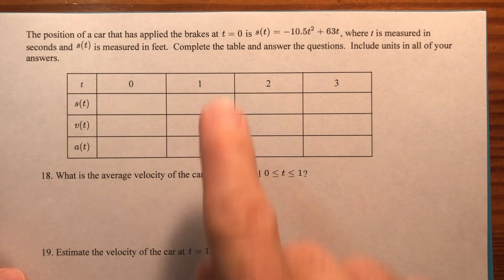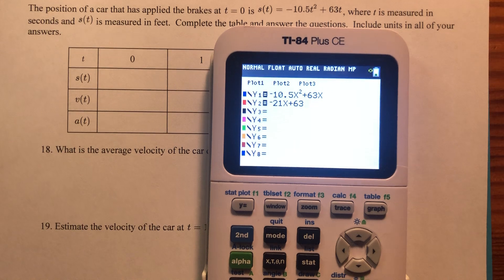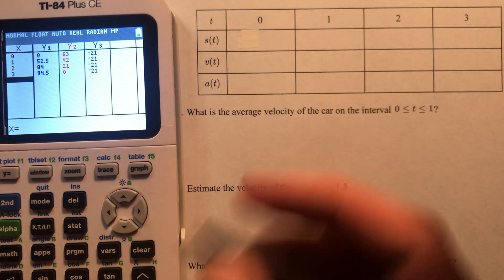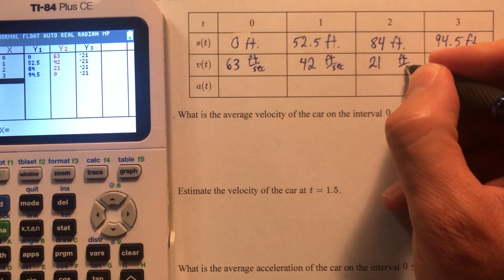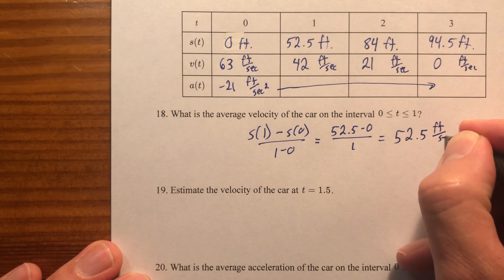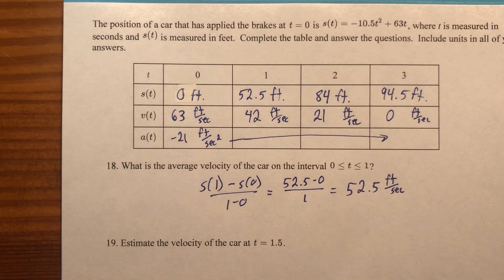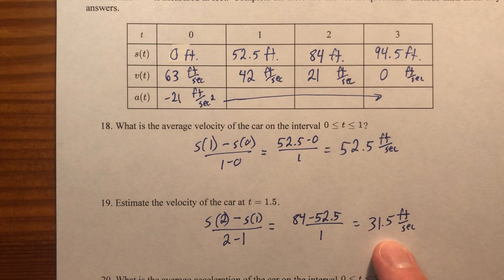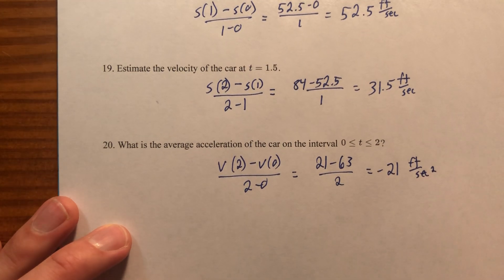Displacement, Velocity, Acceleration, Part 4